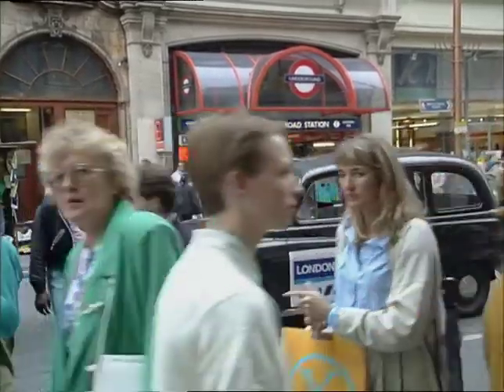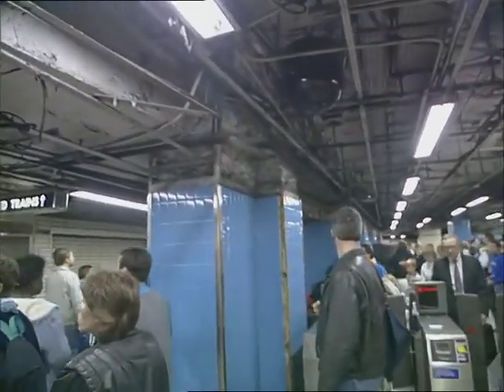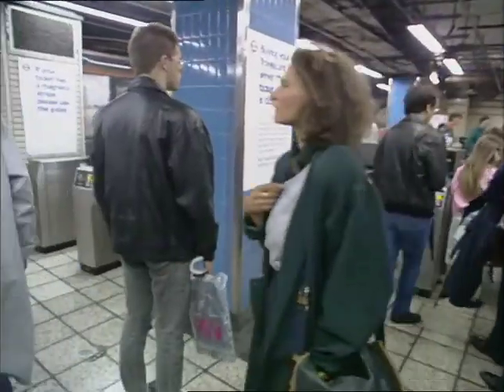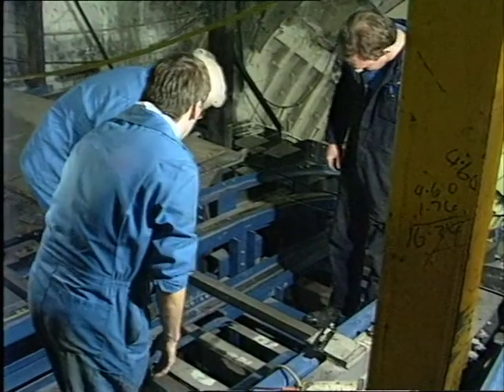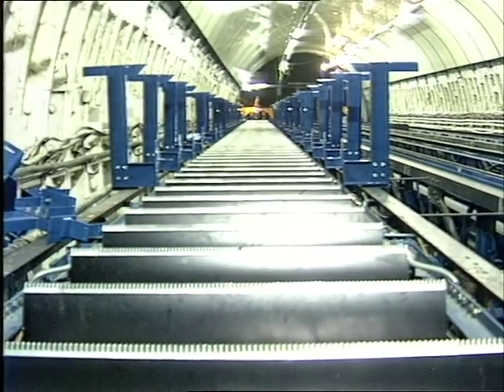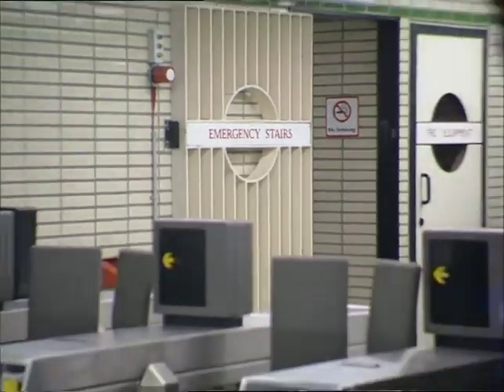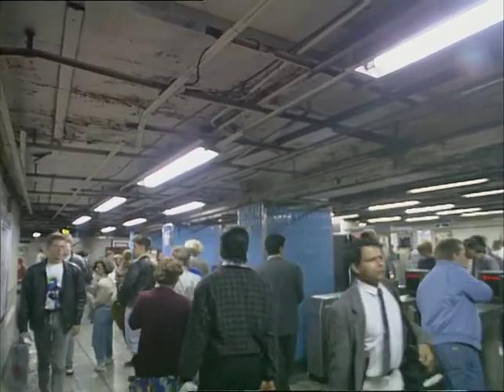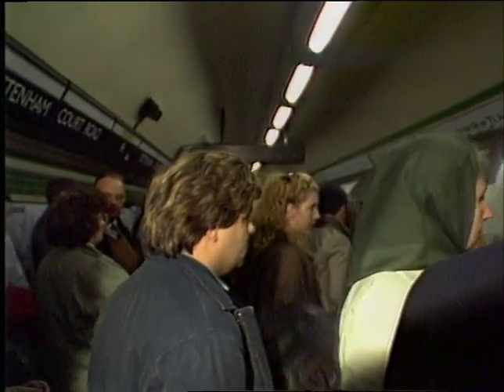TN-89-159-026.m4v | Thames News Archive Footage